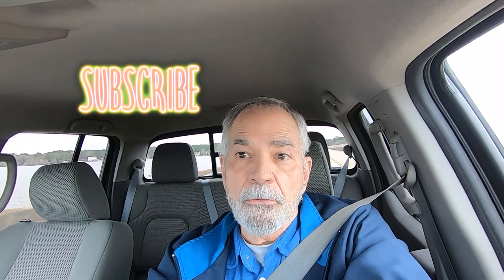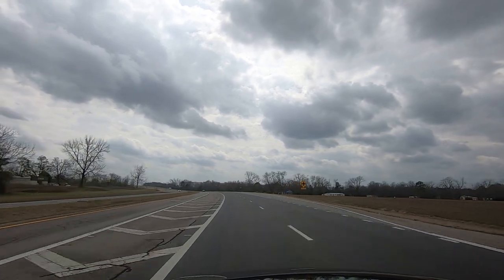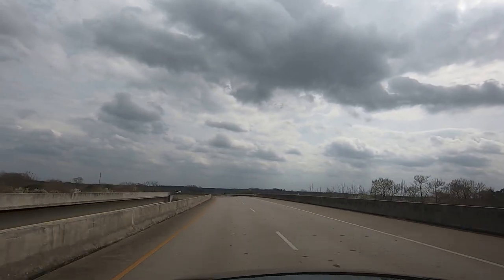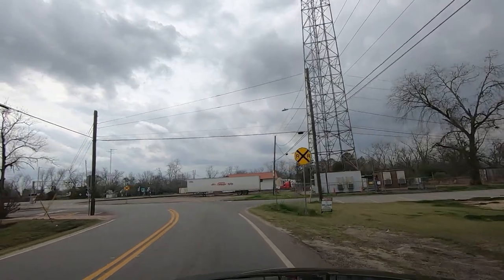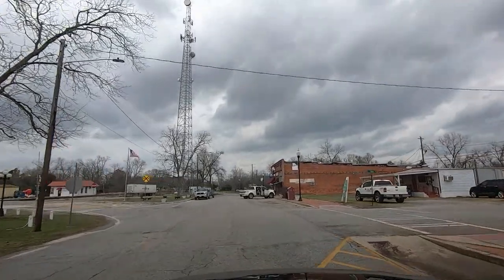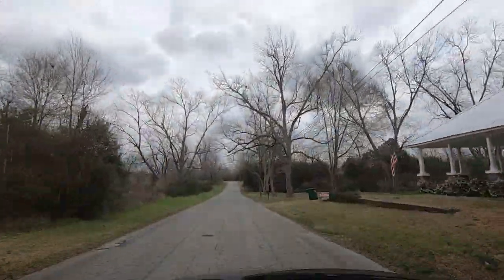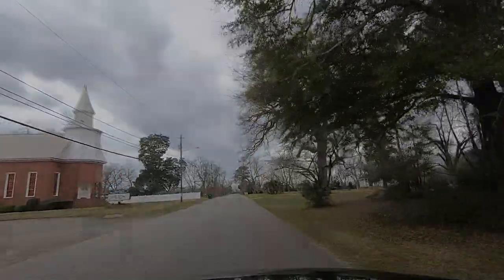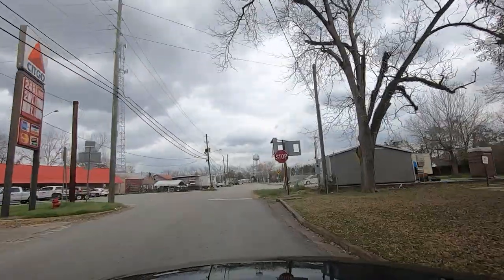Smithville, Georgia Driving Tour a "Traveling with Hubert" Video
Smithville GA; driving tour
We are retired, and we travel to places that were once thriving but are not doing so well now sharing our thoughts about the places we drive through. We focus on South Georgia, Middle Georgia, and other places surrounding us. Sometimes the places that we visit are doing well. We also visit places of interest like state parks, historical places, and museums. We try to be positive about the areas we go to because there is too much negativity in the world already.